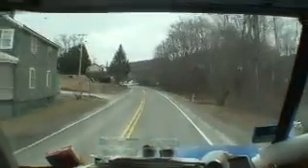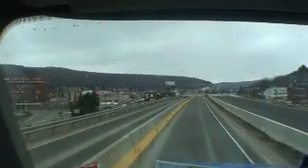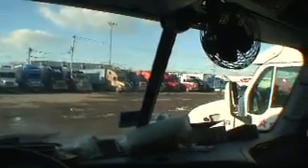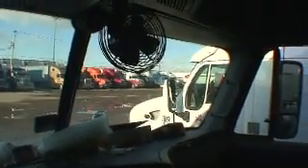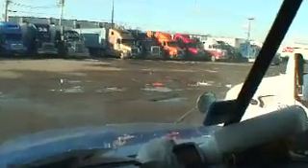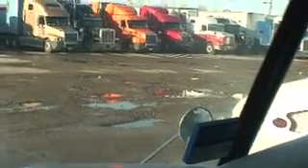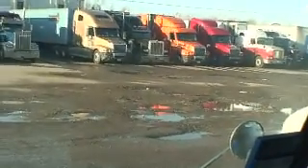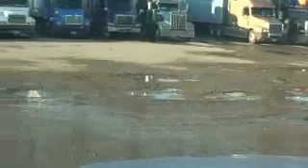West Virginia, New York and Pennsylvania... - Trucker Tom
Traveling through West Virginia, upstate New York and Pennsylvania. Exploring "Jim's Truck Stop" in the Buffalo, New York area.